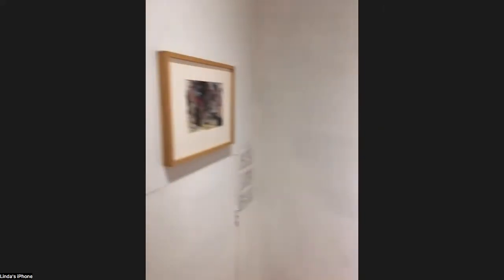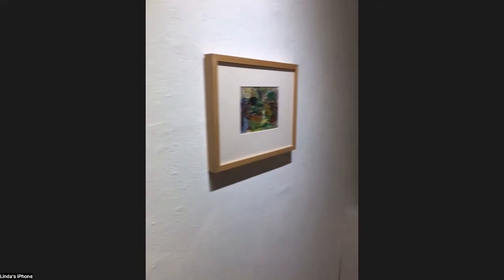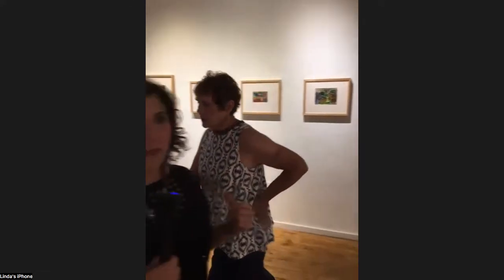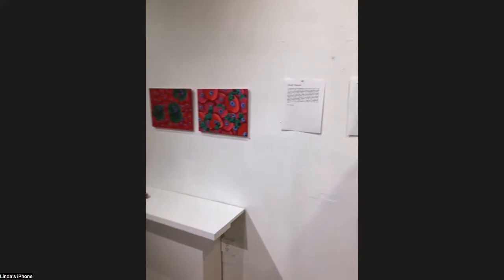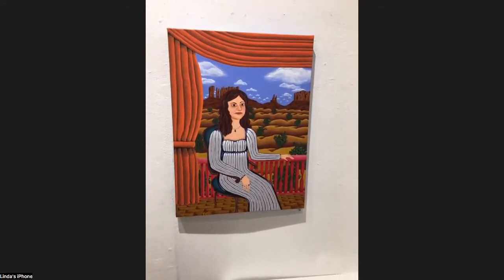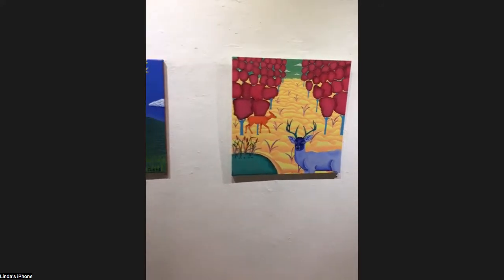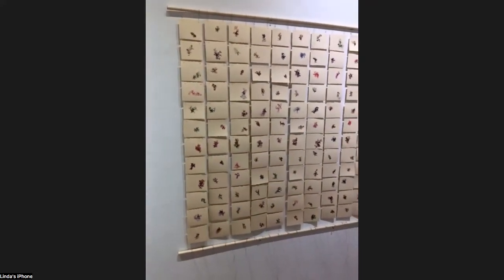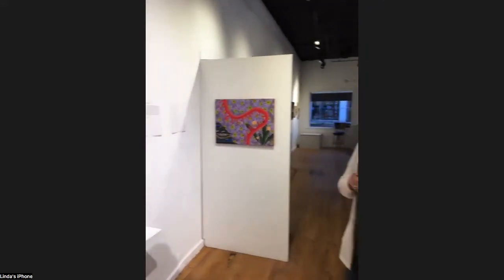Third Thursday Art Talk August 2022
The Cooperative Gallery 213 in Binghamton NY sponsors Third Thursday Art Talks every month for its featured artists. This Zoom video was recorded August 18th, 2022 and highlights the work of Karen Fedczuk in her show "Familiar Patterns" and Diana Whiteman in her exhibit "Growth Patterns."